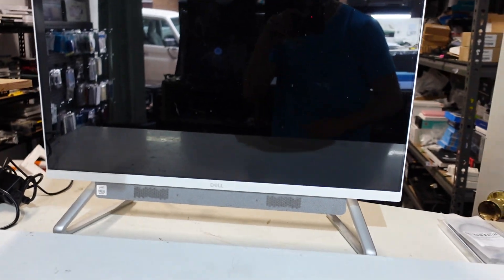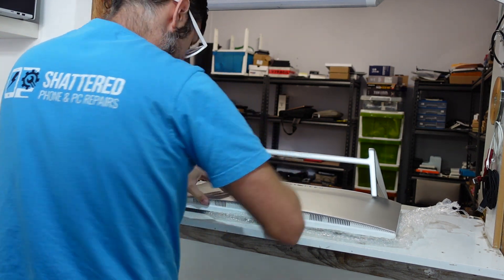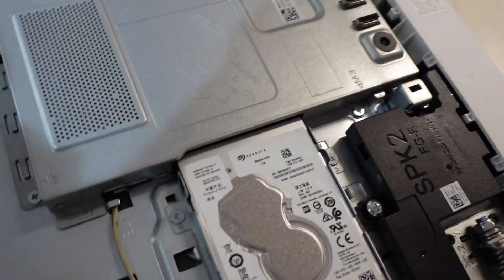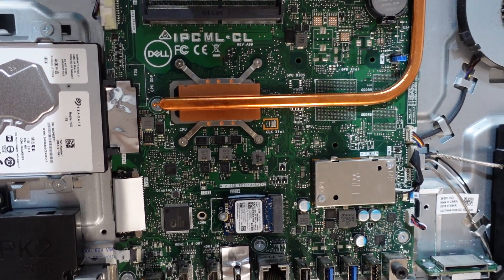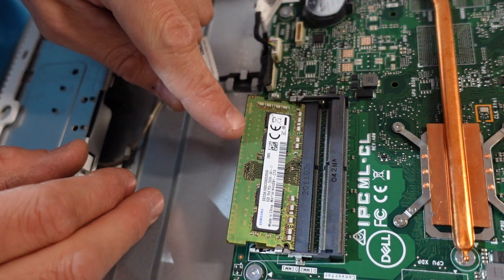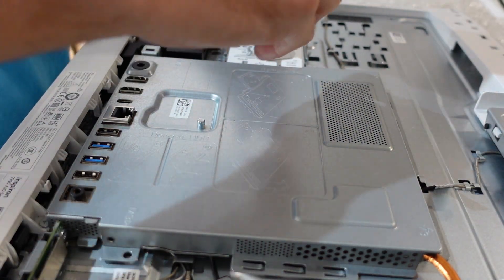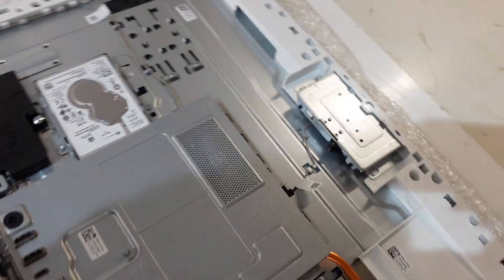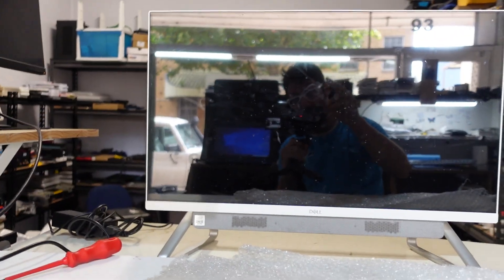Dell Inspiron 7790 W23C AIO Ram Upgrade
in this video im doing a ram upgrade in a Dell Inspiron AIO 7790 / W23C